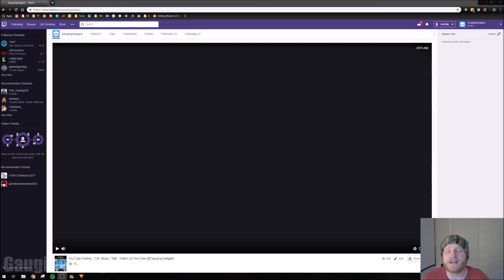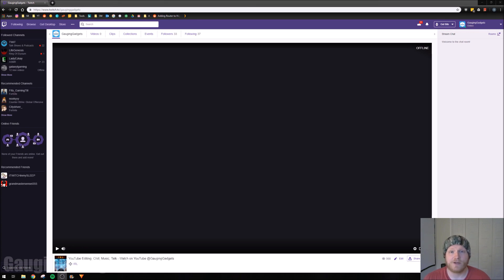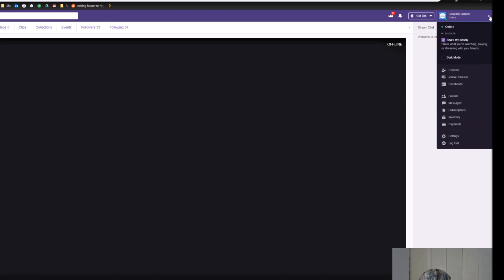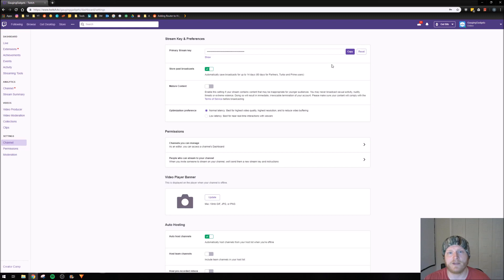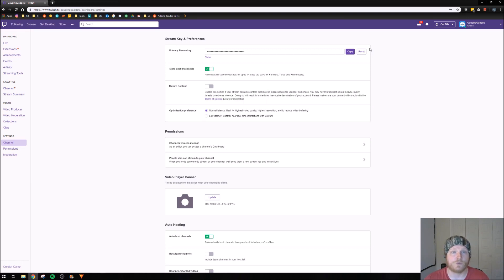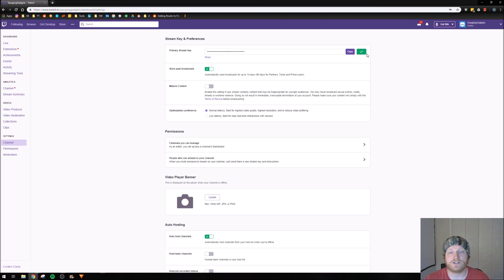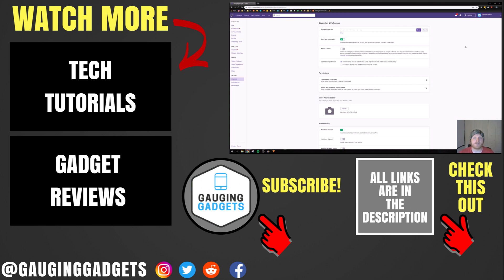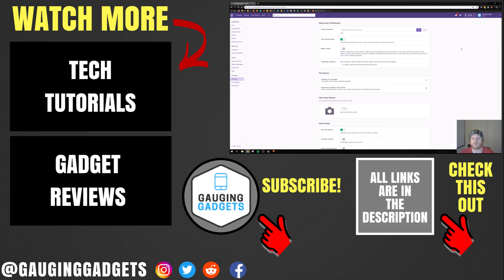Change Your Twitch Stream Key - Twitch Tutorial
Need to change your Twitch stream key? In this tutorial I show you how to reset your Twitch stream key. Getting a new Twitch stream key is very easy and can be done in less than 5 minutes. Resetting your Twitch stream key can be helpful if your twitch account is hacked or your stream key is leaked to the public.

Follow the steps below to reset your stream key on Twitch:

2.  In the top right of Twitch, select the arrow pointing down to reveal the Twitch menu
3.  In the Twitch menu select Dashboard
4.  Once on the Twitch dashboard, find and select Channel under Settings in the left sidebar
5.  In the channel settings, select Stream Key
6.  On the right side of your stream key select Reset
7. You have now reset your Twitch stream key. Make sure to update it in OBS or any other streaming apps.

Your Twitch stream key can be useful when streaming with broadcasting applications like Bebo, OBS, Gameshow, XSplit, Vmix, or Wirecast. Once you have reset your Twitch stream key make sure to update in your stream app accordingly.